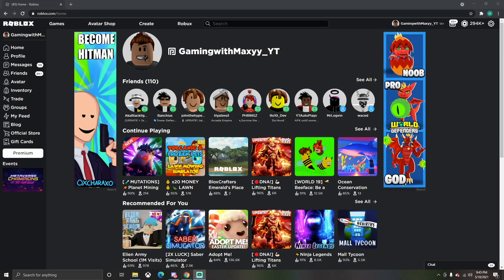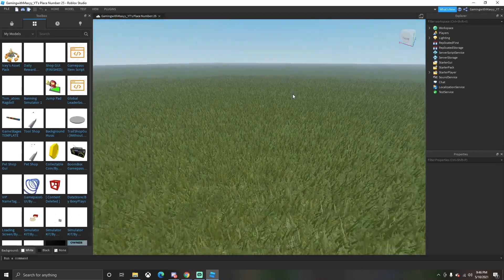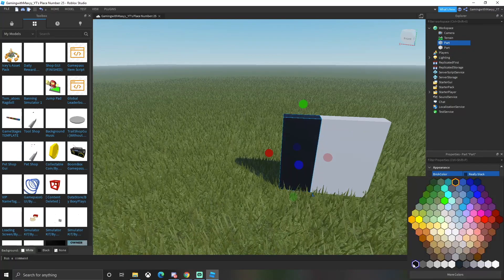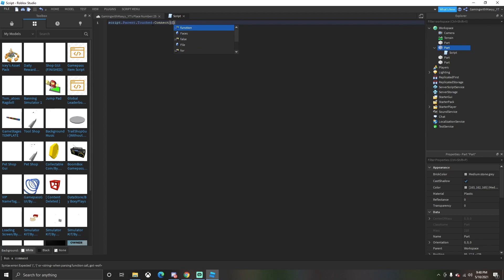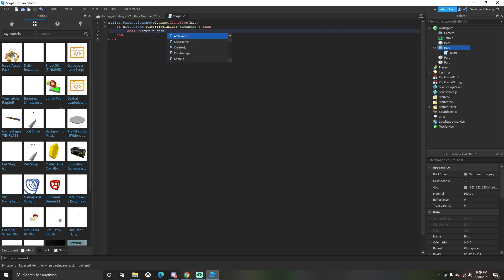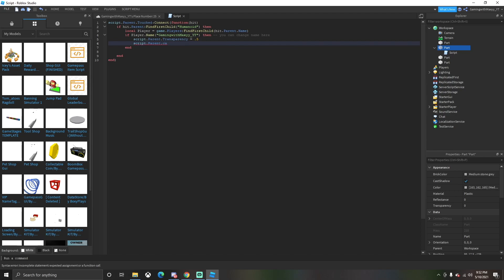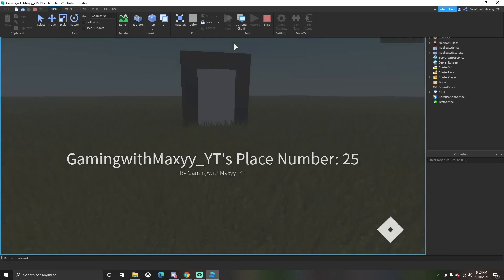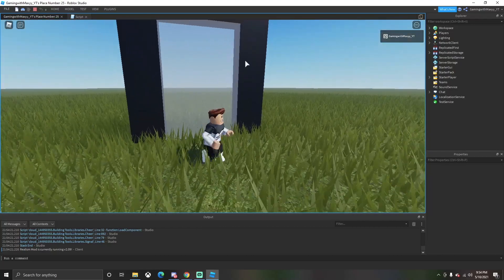How to Make an Owner Only Door in Roblox (2021)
How to Make an Owner Only Door in Roblox (2021). Today I will be teaching you how to make an owner only door!

Door Script:
 script.Parent.Touched:Connect(function(hit)
 if hit.Parent:FindFirstChild("Humanoid") then
  local Player = game.Players:FindFirstChild(hit.Parent.Name)
  if Player.Name == ("GamingwithMaxyy_YT") then -- you can change name here
   script.Parent.Transparency = .5
   script.Parent.CanCollide = false
   wait(5) -- change the time to however many seconds you want
   script.Parent.Transparency = 0
   script.Parent.CanCollide = true
  end

 end
end)